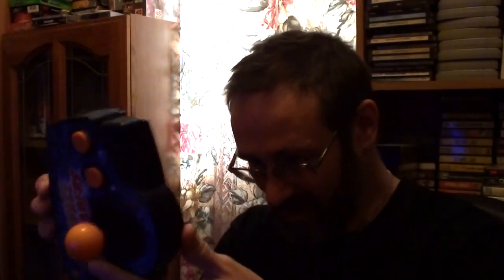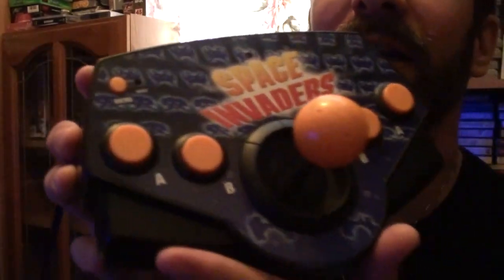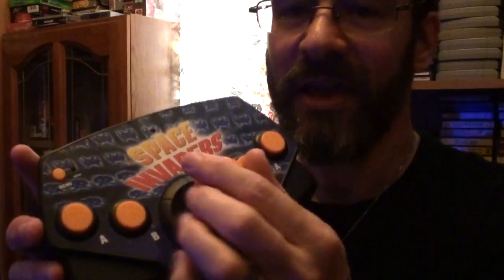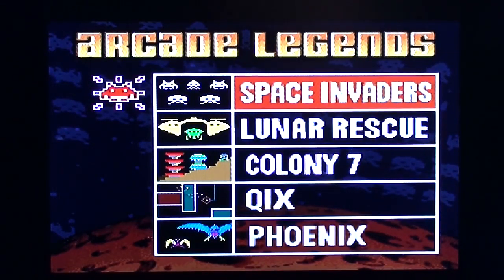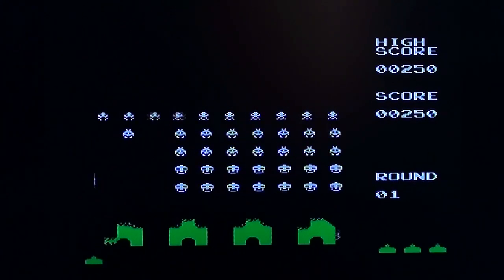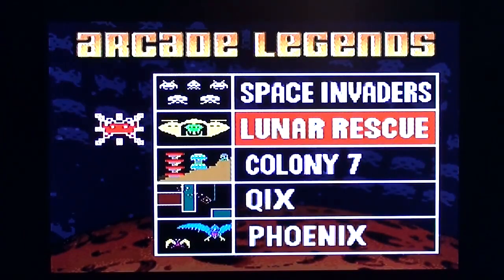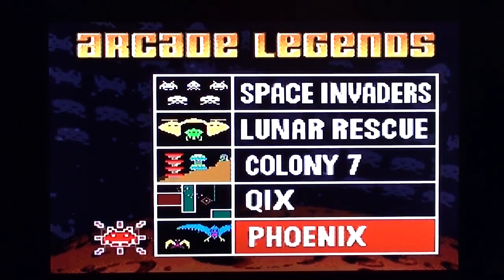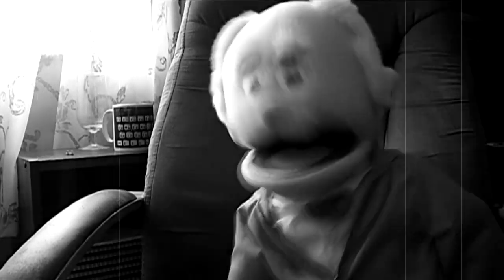Radica Space Invaders Plug'N'Play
I take a look at a Radica Space Invaders Plug'N'Play joystick, and the built in games, Space Invaders, Lunar Rescue, Colony 7, QIX and Phoenix.
Shoutout to Darren, Segasocks, who as well as being a very nice chap, is also a very talented singer.